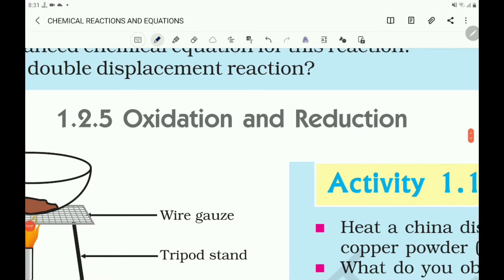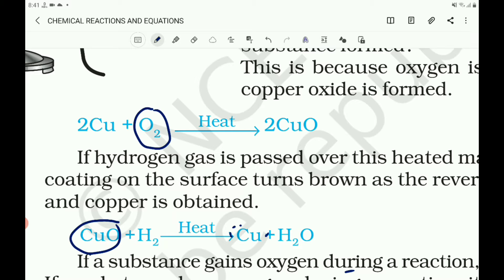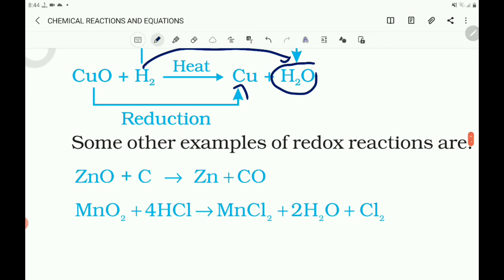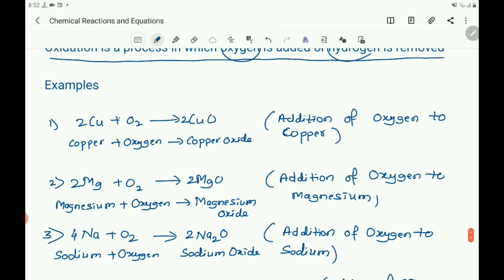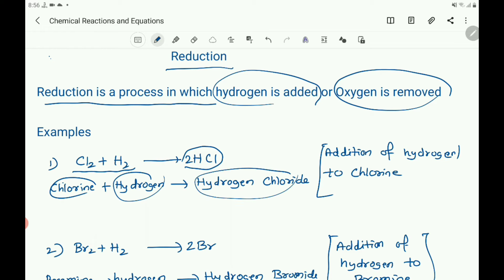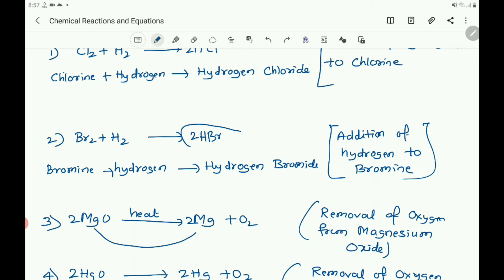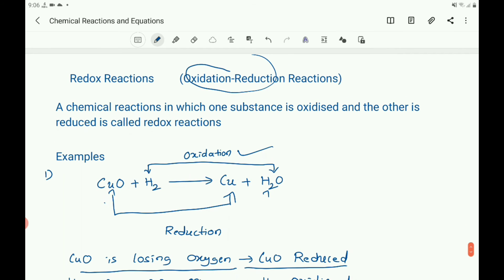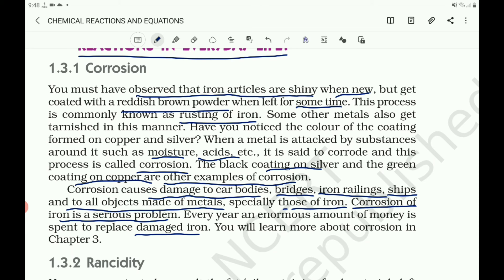Class10 - Chemical Reactions And Equations (PART 7)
Oxidation
Reduction
Redoxi reactions
Effects of Oxidation in every day life
1) Corrosion
2) Rancidity